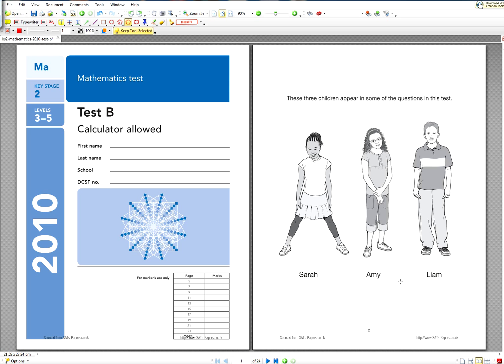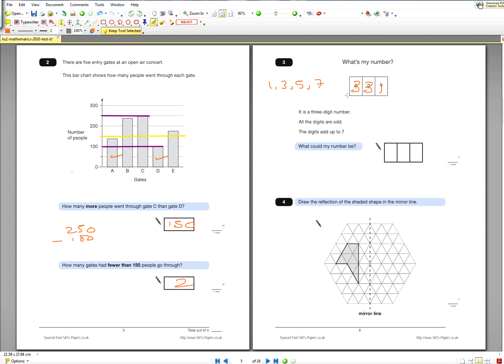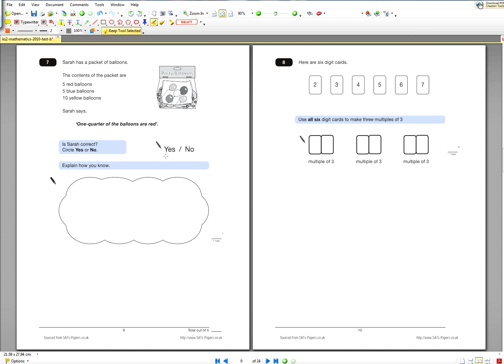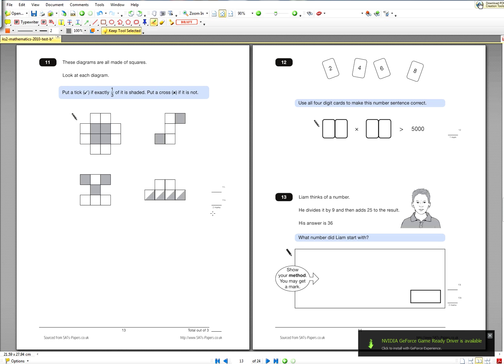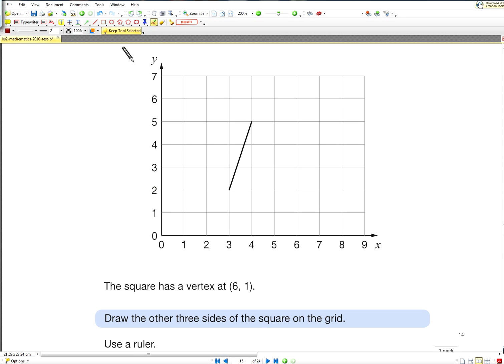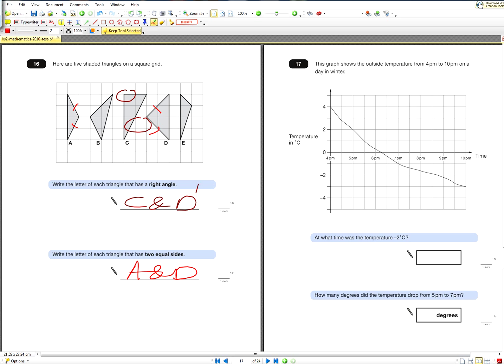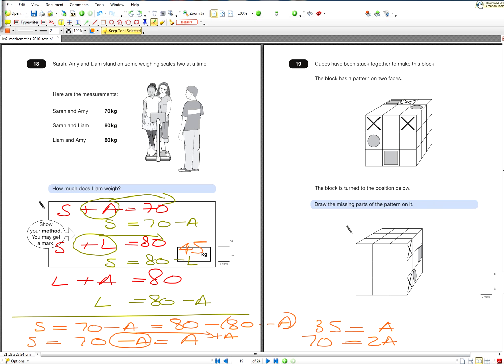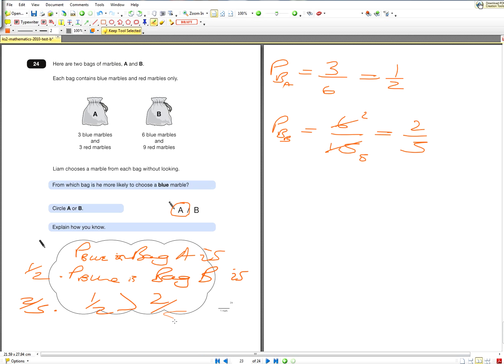2010B QCA SATS MATHS KS2